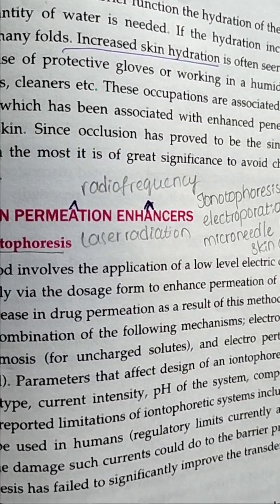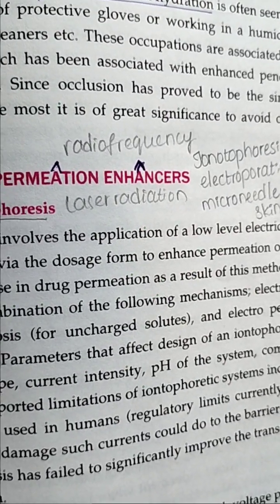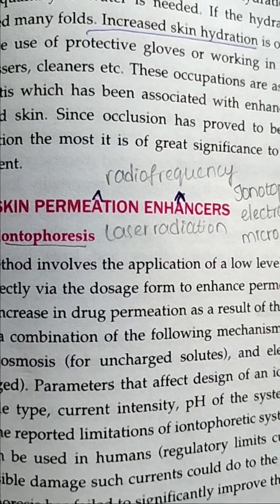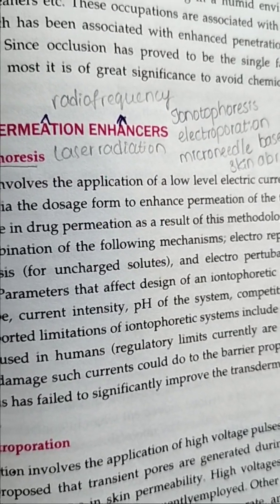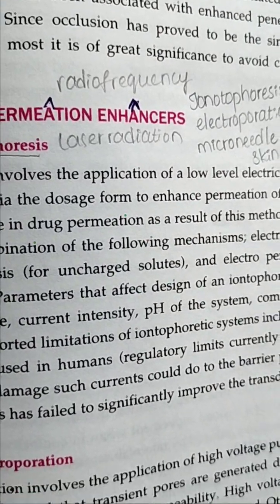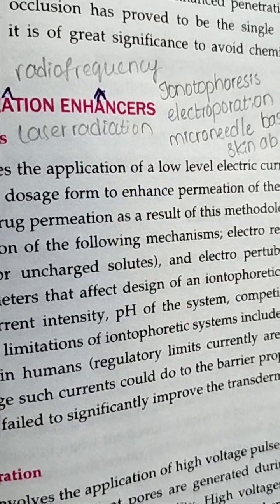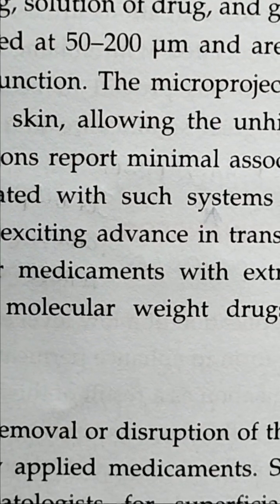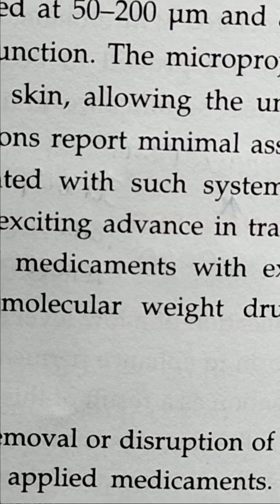Transdermal drug delivery systems skin notes